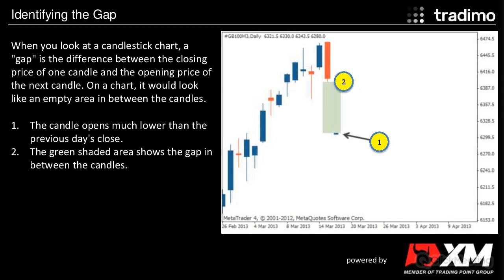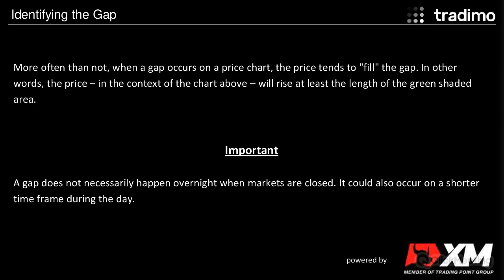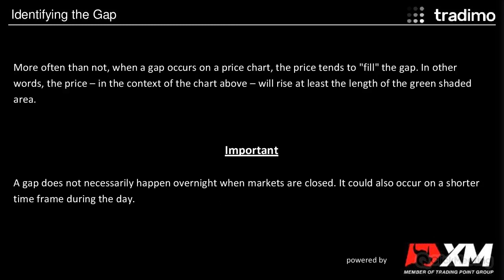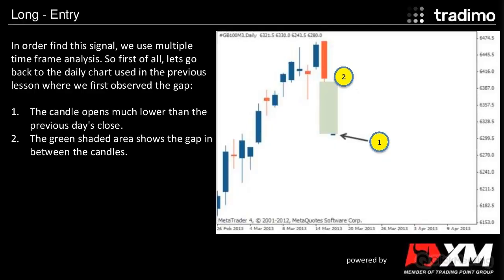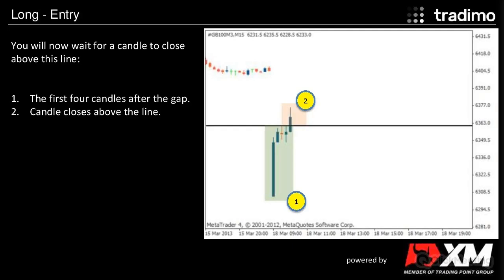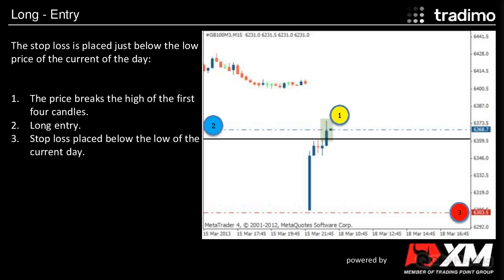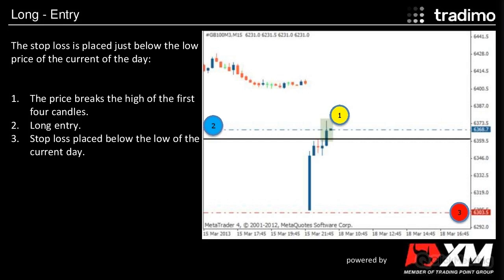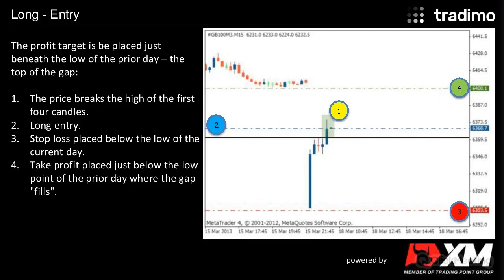Gap trading strategy | Tradimo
Gap trading is one of the most common tools used by institutional traders due to the high probability of winning trades. It is a well-known concept in trading, however, the methodologies of gap trading are less well-known.

If you are looking for a solid strategy to start stocks trading, then the Gap trading method is a good place to start, because it also trades on a daily time frame – great for beginners who want a relatively easy entry, at a slow pace, into stocks trading.